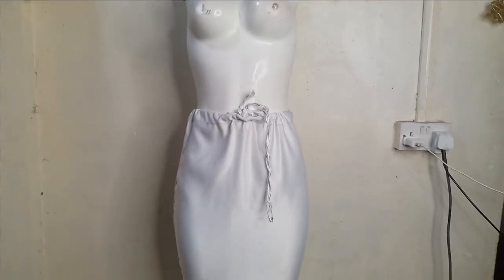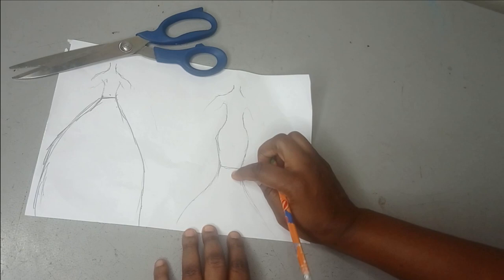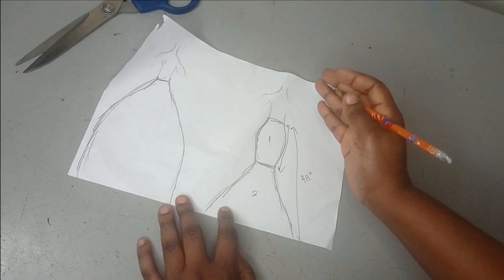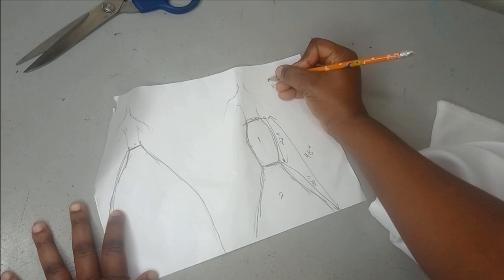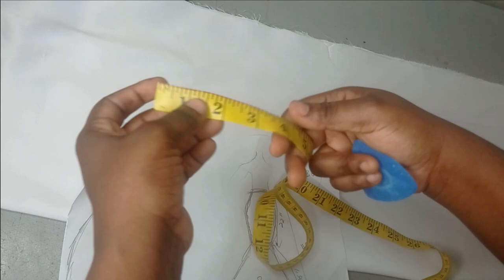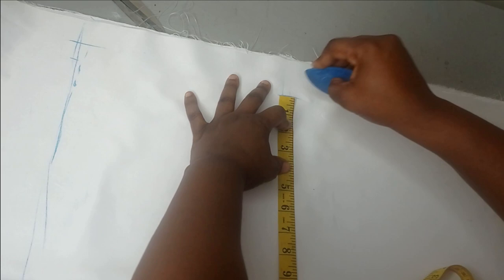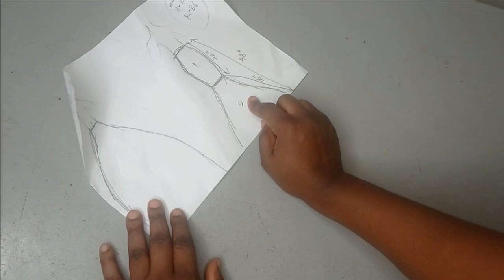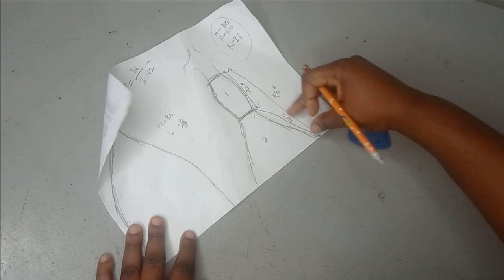How to Sew a MERMAID SKIRT with PETTICOAT | Hoop Skirt Tutorial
This is a detailed tutorial on how to make a petticoat for a mermaid skirt.  It is a trendy hoop under skirt suitable for mermaid skirt, wedding dresses and flower girls dresses. In this hoop skirt tutorial, you will learn how to make this beautiful hoop under skirt with boning. This underskirt petticoat or basket skirt tutorial is beginners friendly and easy to make.